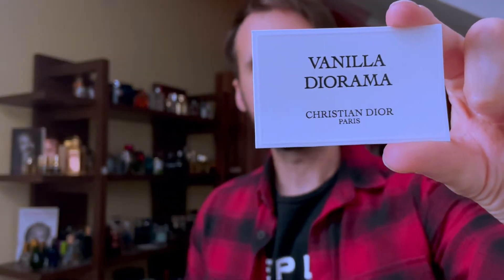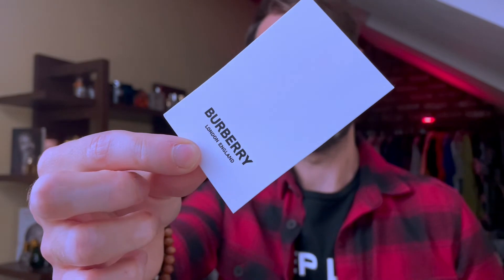I tried expensive fragrances in the city centre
In this video I’m giving you my thoughts on some expensive fragrances and expensive houses I have tried while going through the city centre.

My current favorite fragrances:
1. Clive Christian 1872 for men
4. Acqua di Parma Essenza
5. The Neroli Portofino DNA:
7. Guerlain L'Homme Ideal Cologne
9. Versace Man Eau Fraiche
My equipment:
Camera: iPhone 12 mini
Microphone: Rode Videomic Pro
Mount:
Ulanzi tripod
Ulanzi cold shoe mount
Lights: Ulanzi RGB